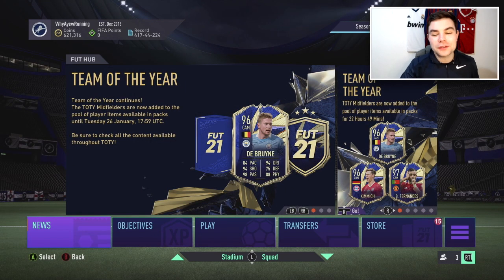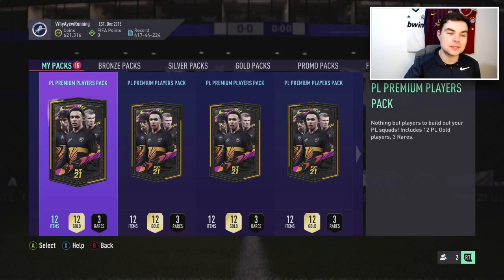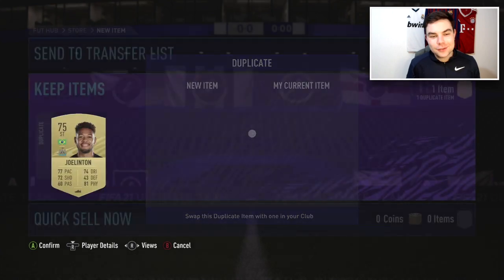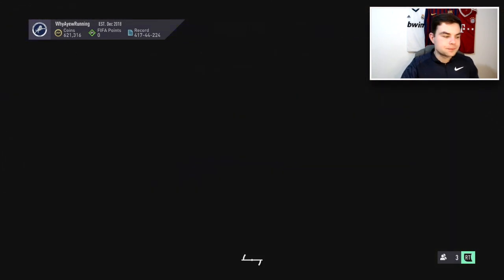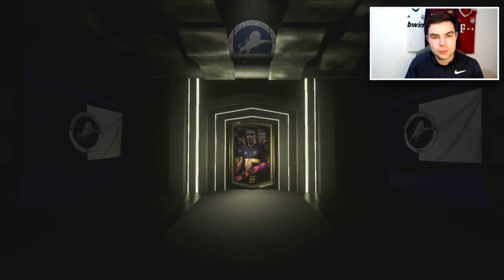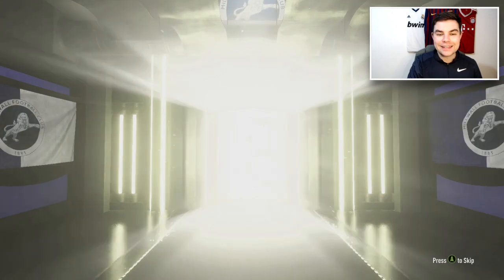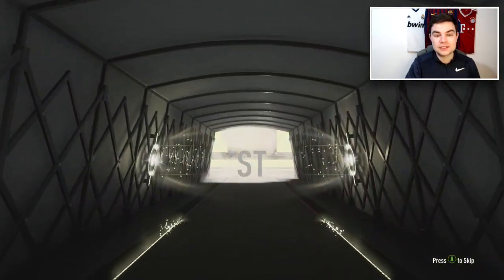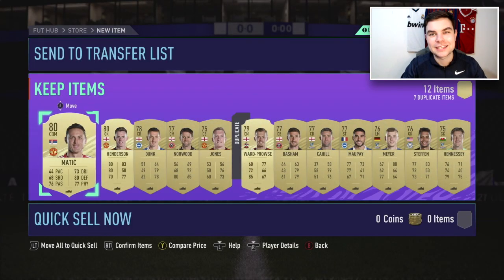15+ PREMIUM PREMIER LEAGUE UPGRADE PACKS! HOW TO GRIND! FIFA 21 Ultimate Team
15+ PREMIUM PREMIER LEAGUE UPGRADE PACKS! HOW TO GRIND! FIFA 21 Ultimate Team